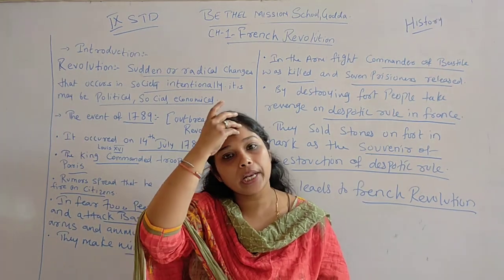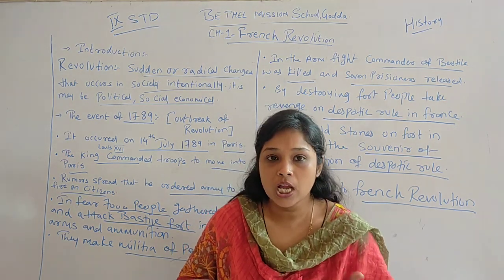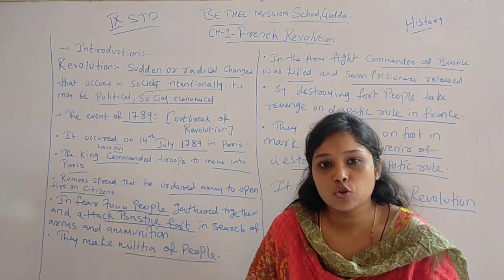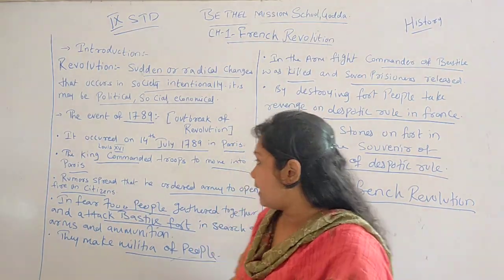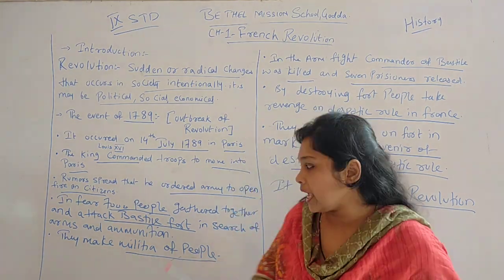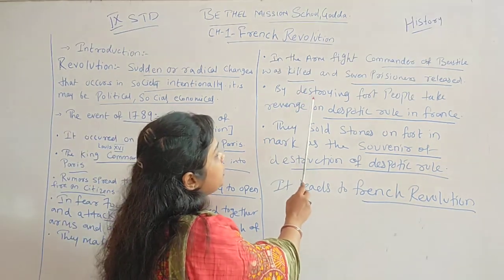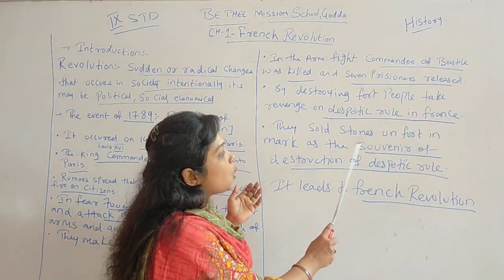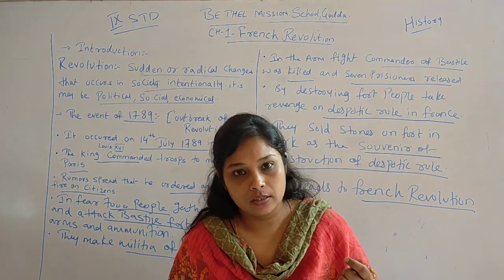Class - IX (History) chapter - 1@ part-1